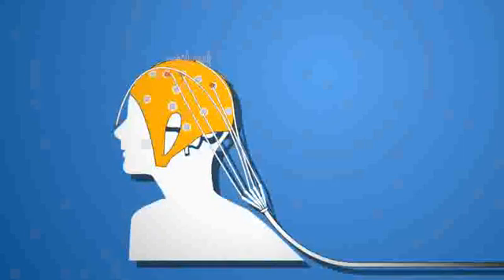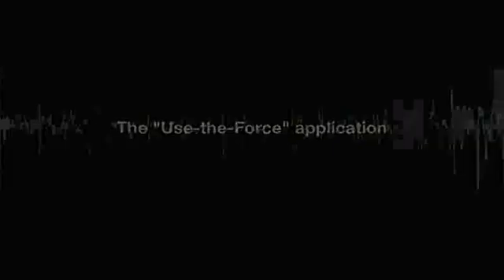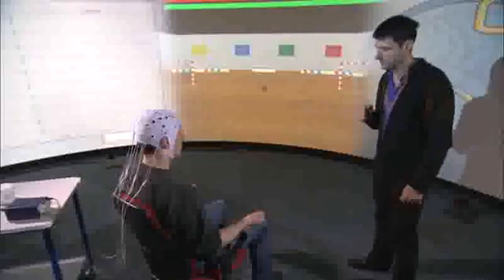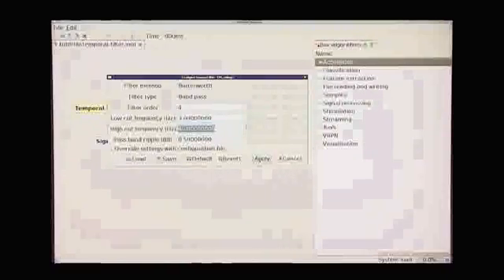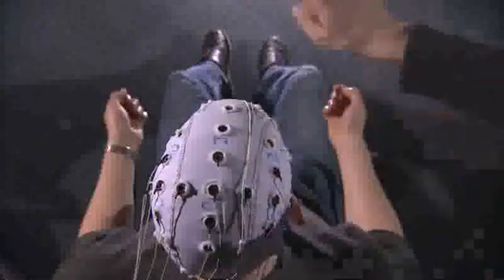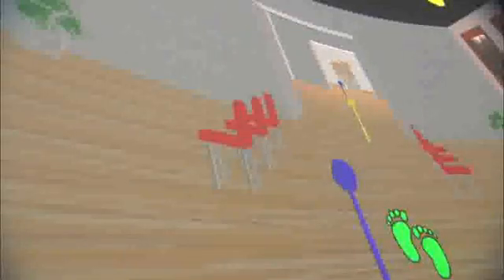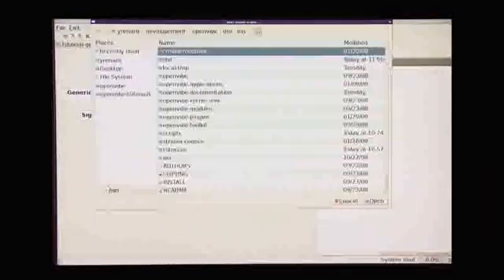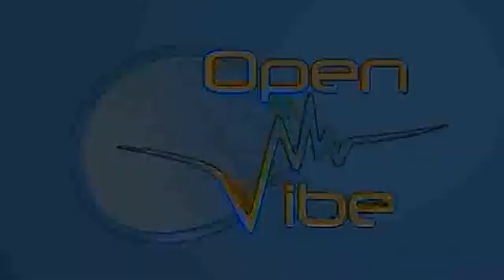Software de interface entre o Cerebro e o computador - OpenViBE - Nexus 32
A tecnologia de comandar objetos e programas de computador utilizando só a capacidade de concentração´já é uma realidade - Veja a utilização do Nexus 32 com o software OpenVibe !!!